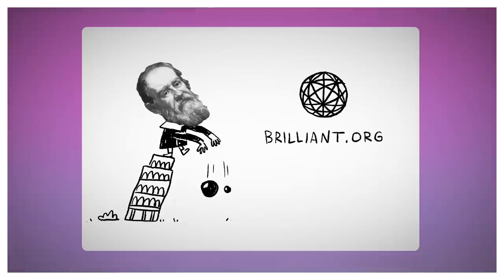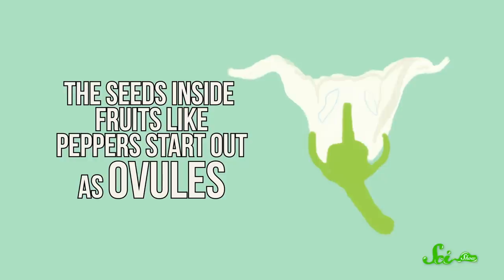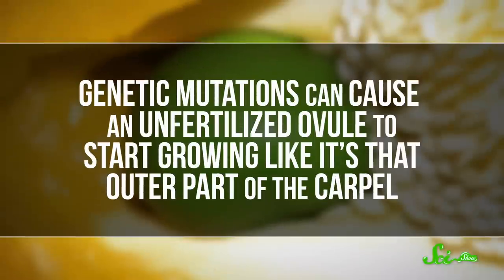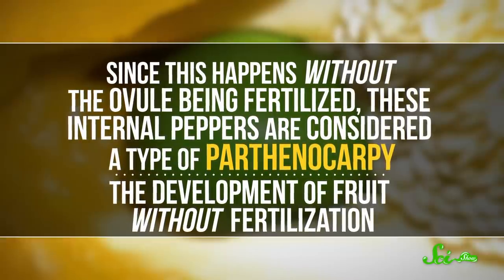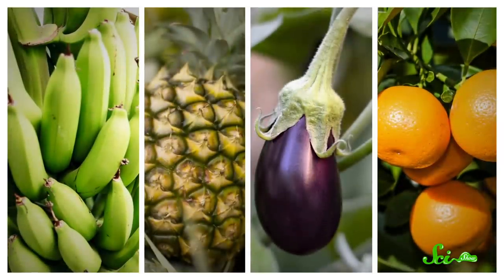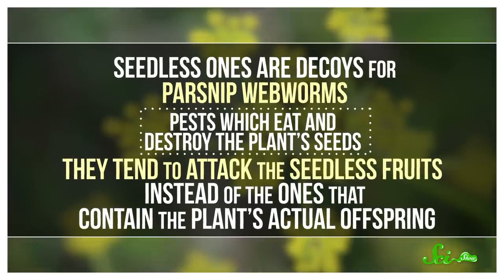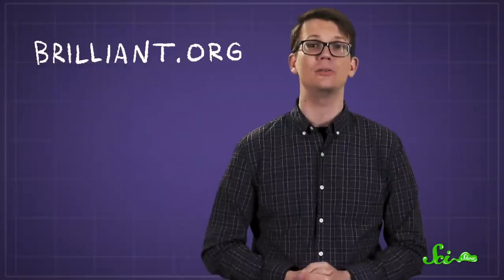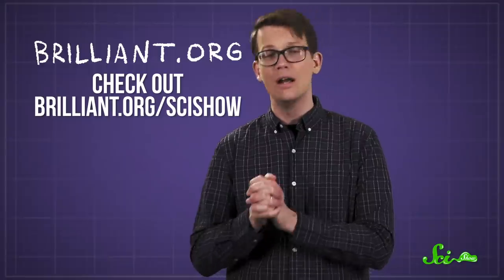Why Is There Another Pepper Inside My Pepper?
It's Taco Tuesday and you're chopping up some tasty bell peppers for that nice sweet crunch. But what's this? A pepper inside your pepper? Is nature playing a prank on you or is there more to it?